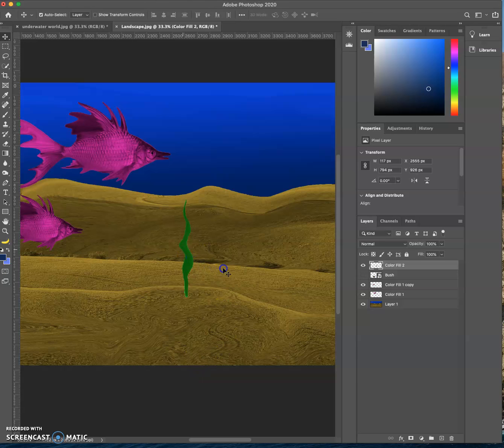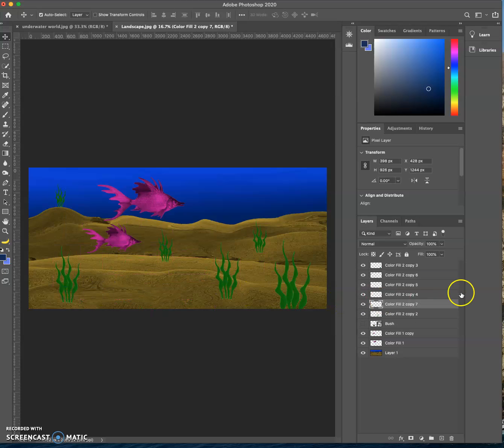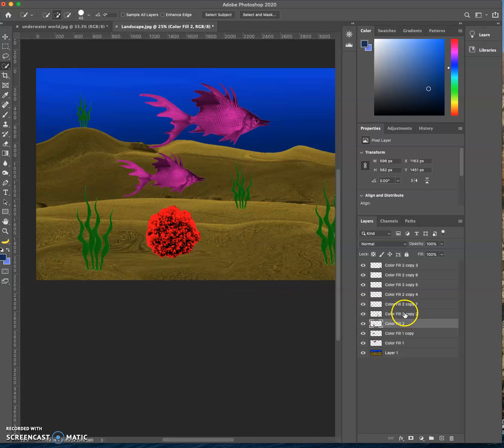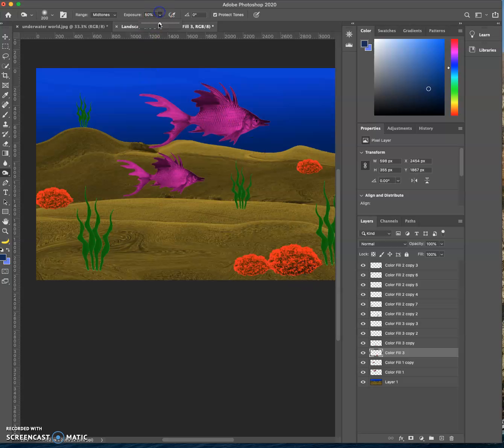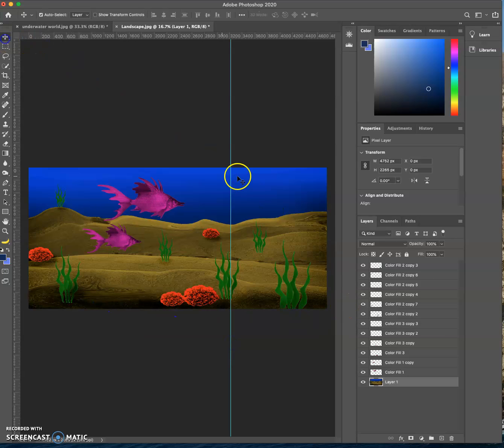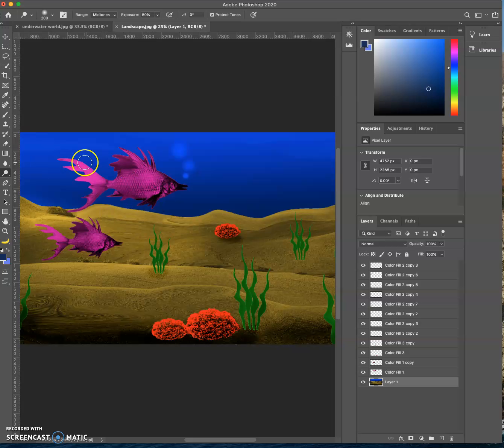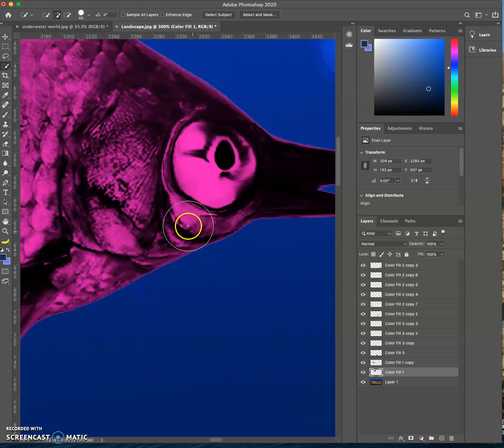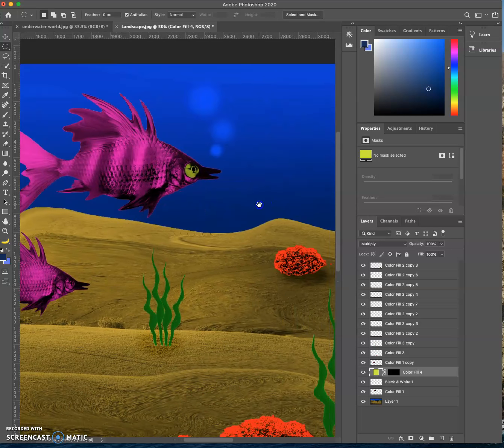Week 4 Underwater Project part 2